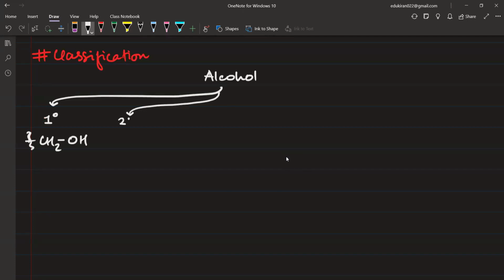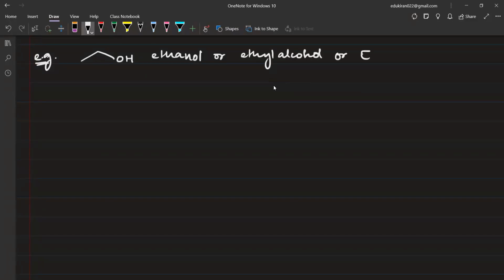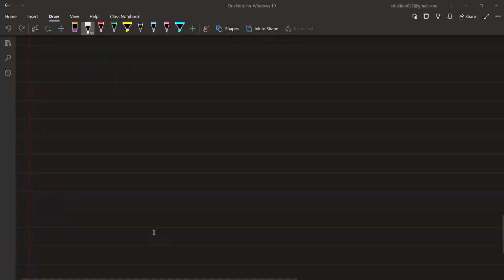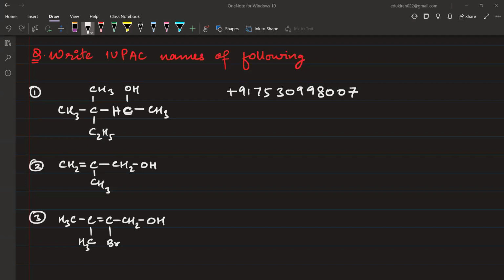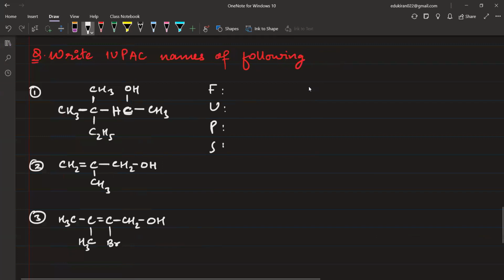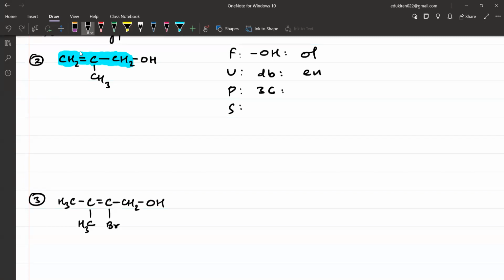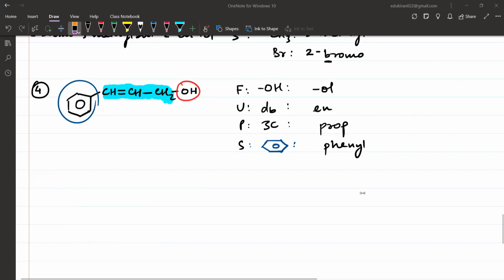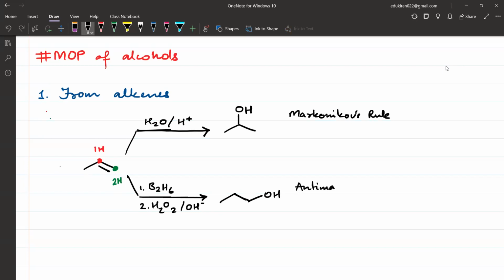Learnivio | Chemistry Lect 12th C4 26-07-2023